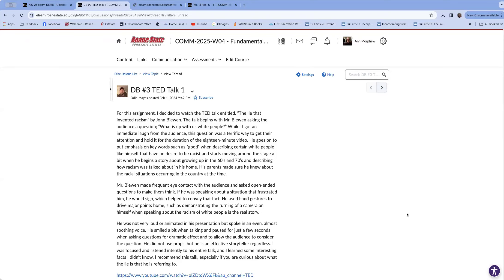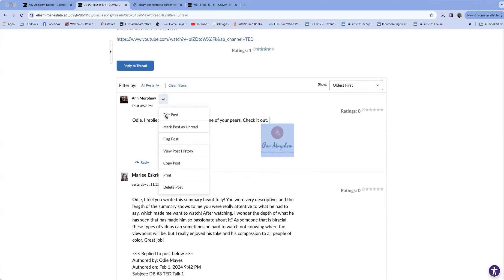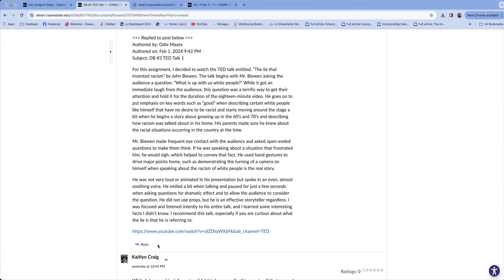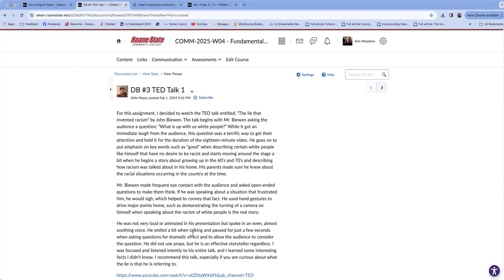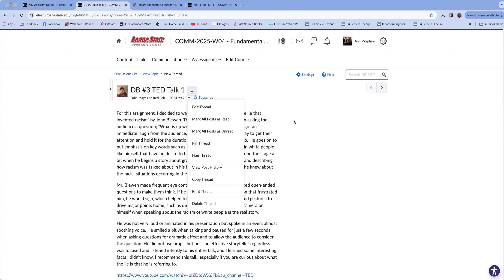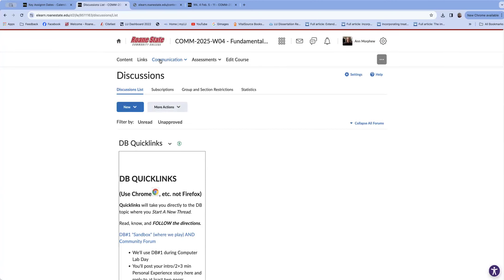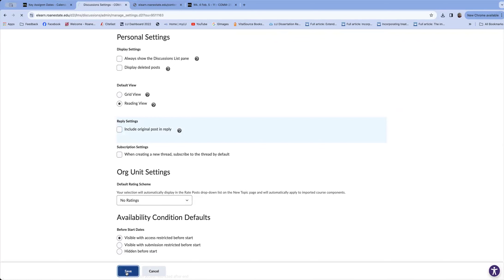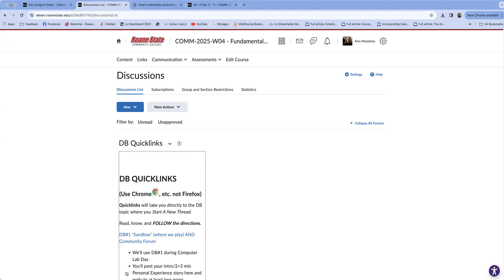Still showing original post in DB replies? Do this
Ms. Morphew walks a few students through removing original posts in a DB reply. Sp24